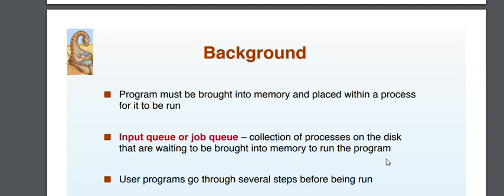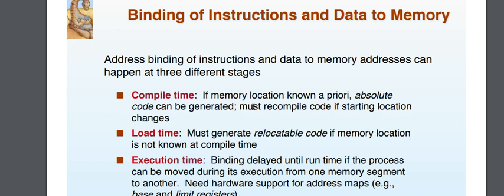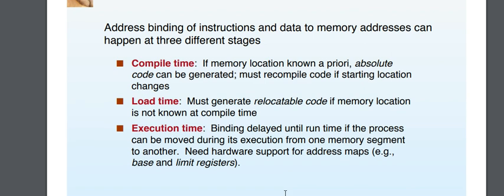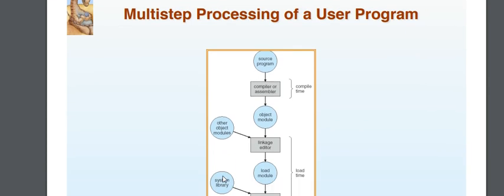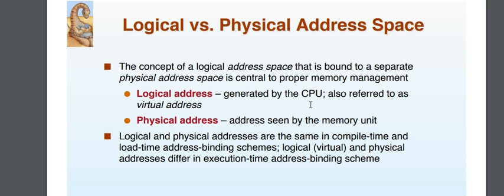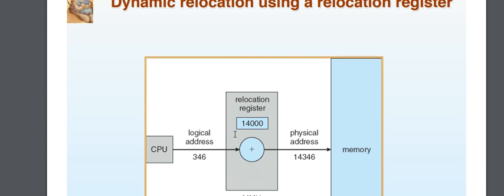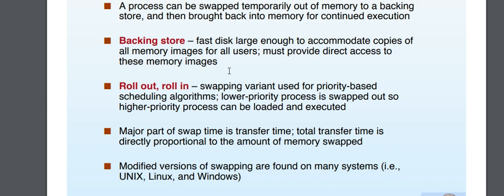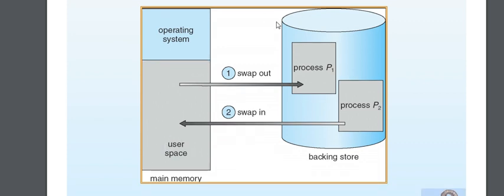Memory Management -Swapping Tamil in Operating System (part-1)